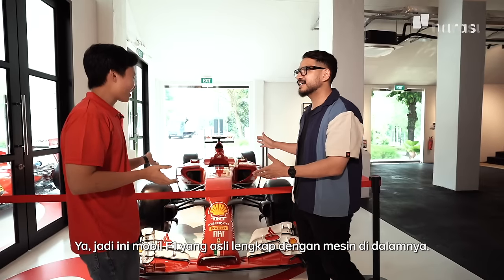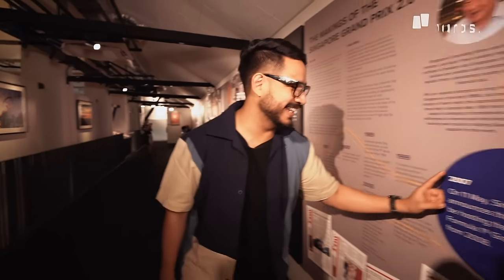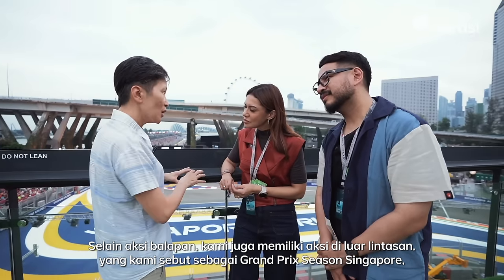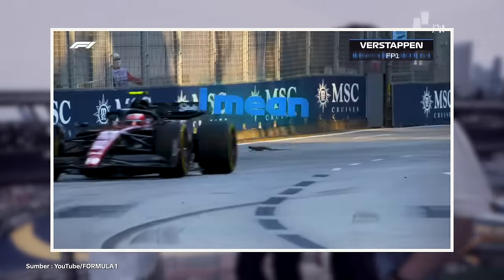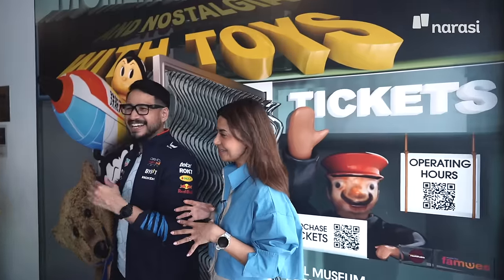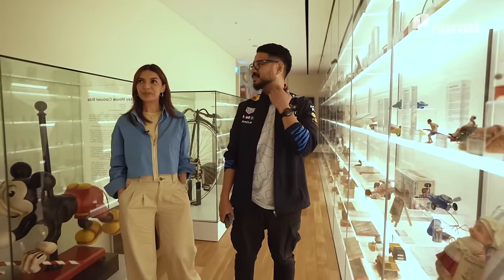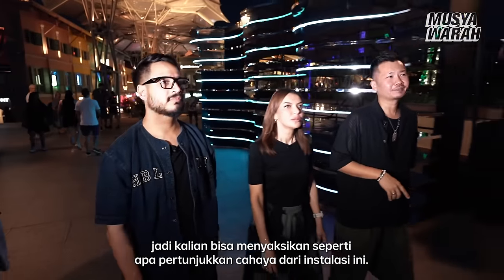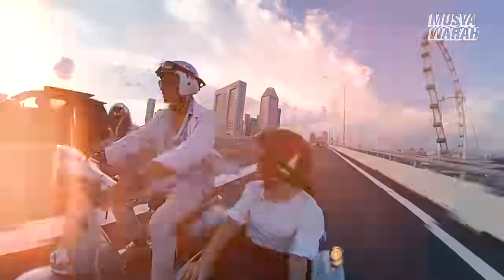Musyawarah ke Grand Prix Season Singapore 2024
Musyawarah jalan-jalan ke Singapura lagi. Eh,kali ini bakalan jadi luar biasa karena kita akan nonton Formula 1 sambil keliling kota dengan mudah.

Najwa Shihab dan Jovial da Lopez bakal berbagi pengalaman menikmati Singapura yang lagi merayakan Grand Prix Season Singapore.

Dari cobain naik electric go-kart di HyperDrive Pulau Sentosa, ke museum mainan di MINT Museum of toys, ke galeri sejarah Singapore Grand Prix, naik vespa bareng Singapore Sidecars Tour, belanja di pop-up store Clarke Quay, dan yang pasti nonton balapan Formula 1 beserta line-up performers-nya.

(Narasi)